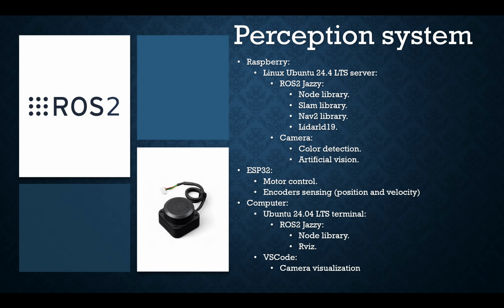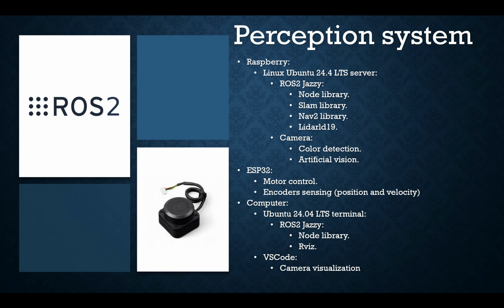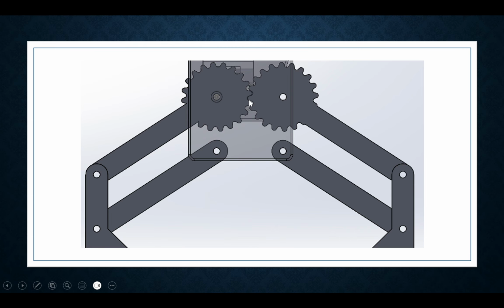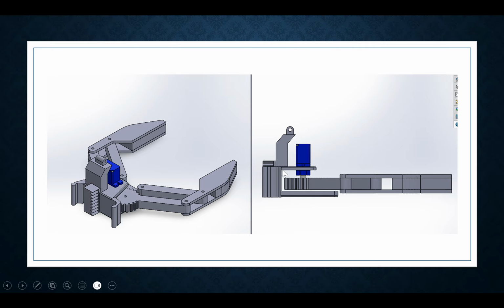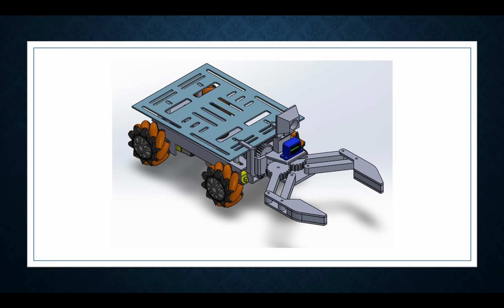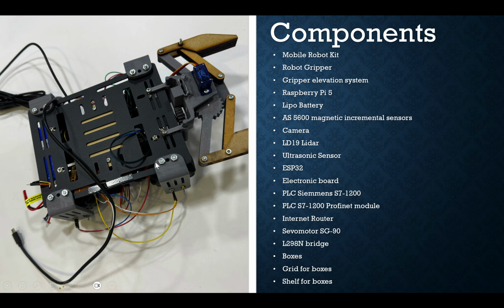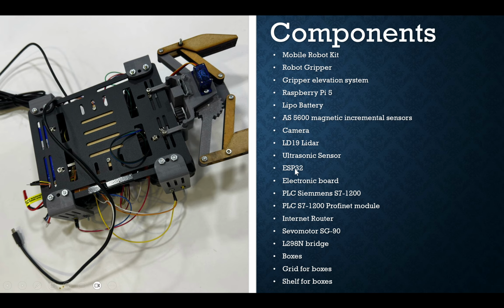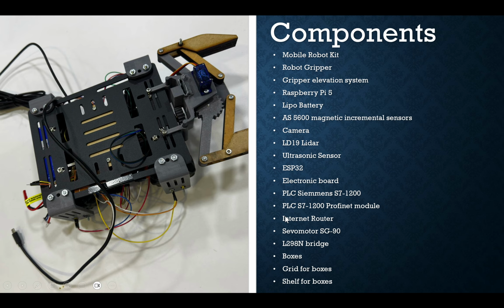Cappy Express Milestone 2